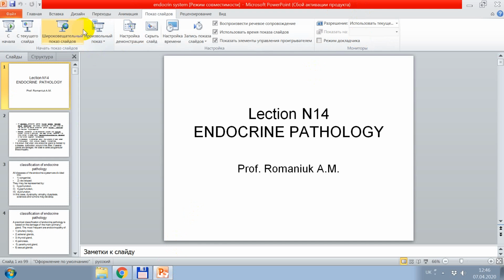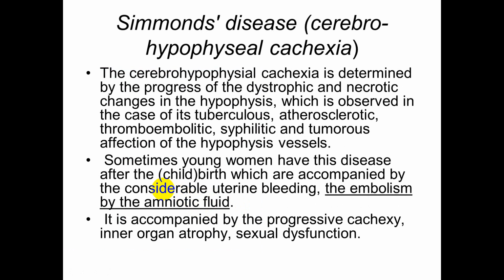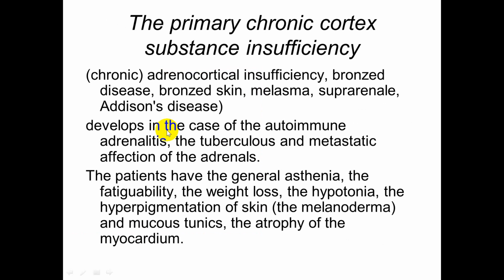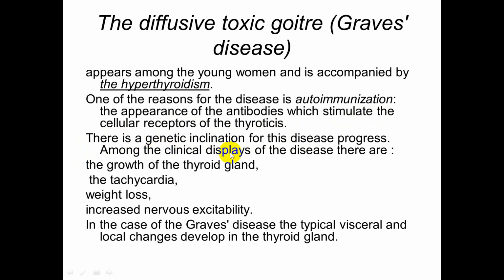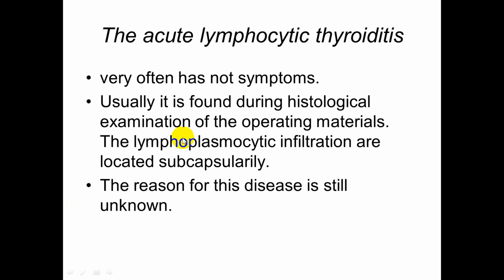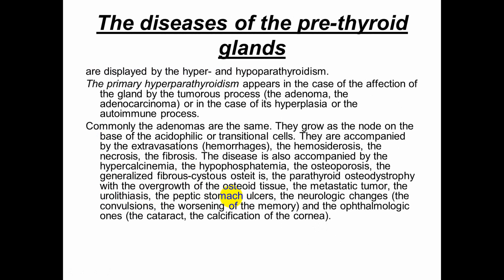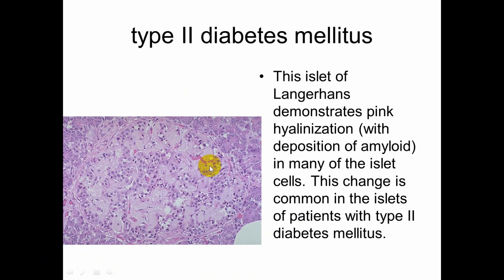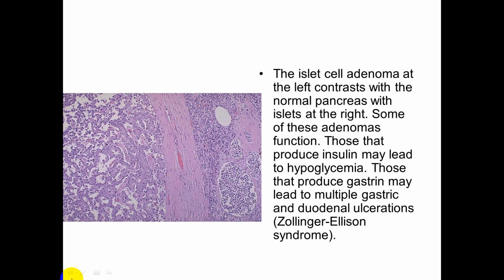Endocrine pathology by prof. A. Romaniuk